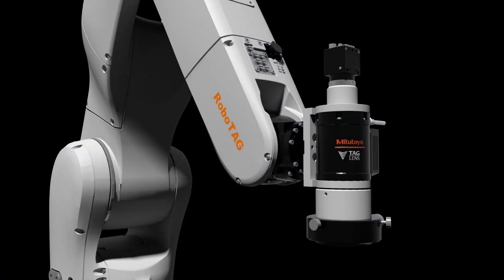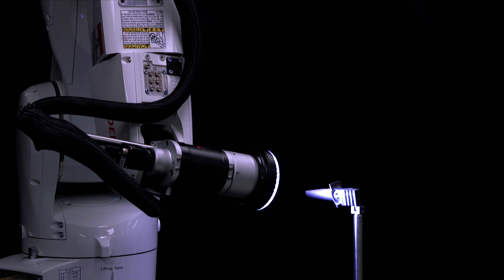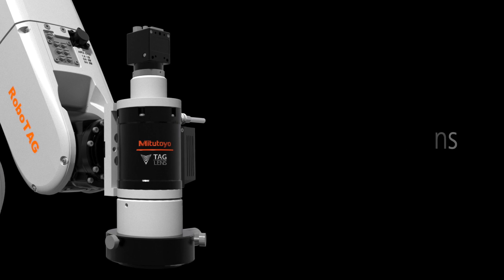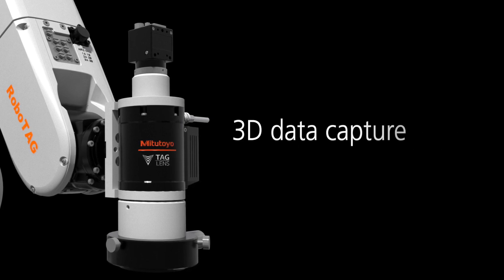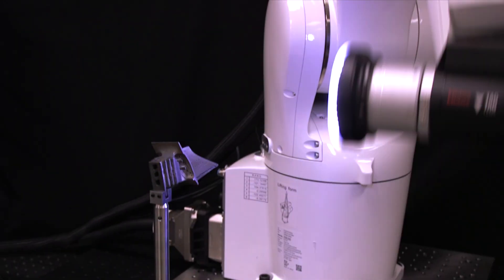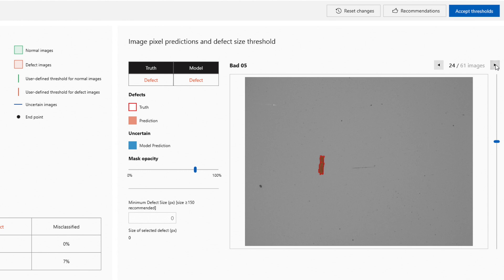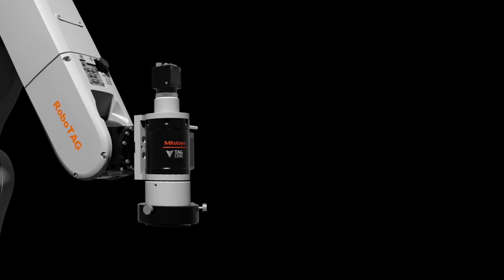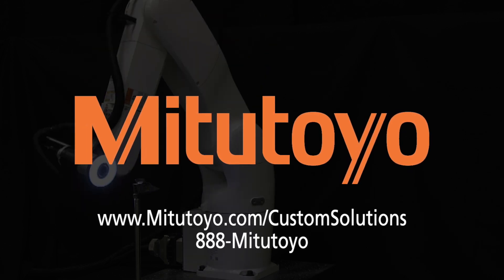Mitutoyo RoboTAG - TAGLENS Optical Measuring Sensor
The Mitutoyo RoboTAG is an optical measurement sensor designed to mount on robots and allows high-speed acquisition of images from multiple focal lengths. This new technology paves the way towards high-speed in-line inspection and optical measuring.

Designed by the Mitutoyo Technology Solutions Group, the RoboTAG integrates the patented Mitutoyo TAGLENS: a varifocal liquid lens providing an extended depth of field imaging, long standoff, large field of view, high-speed autofocus, and 3D data capture.